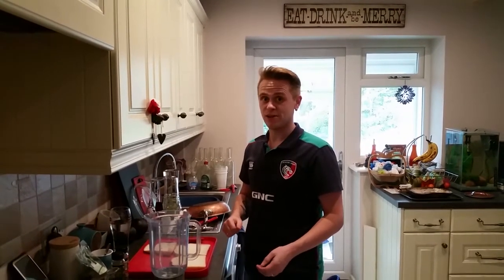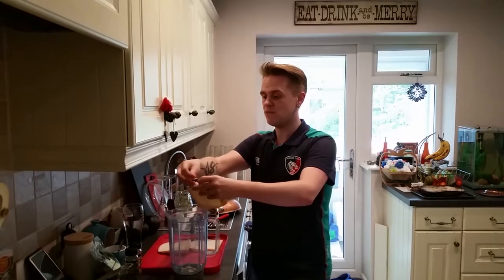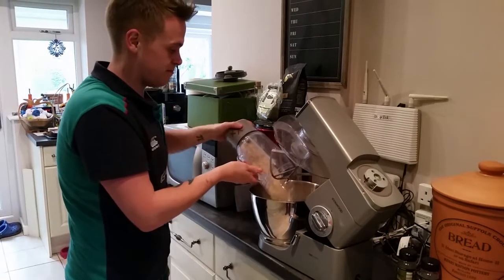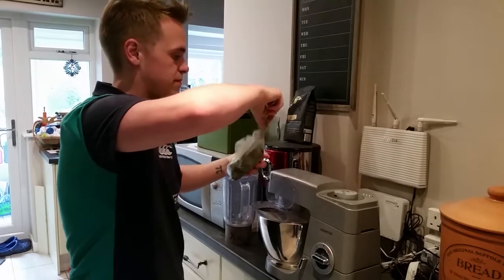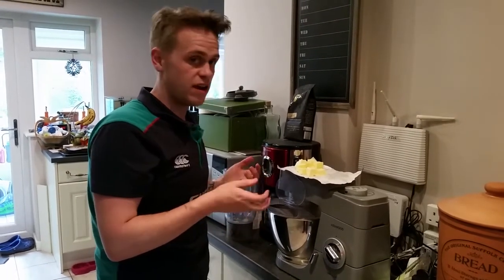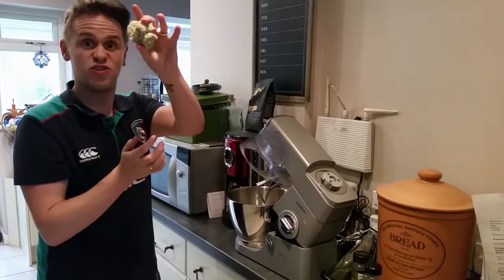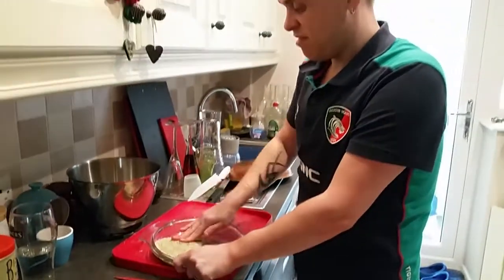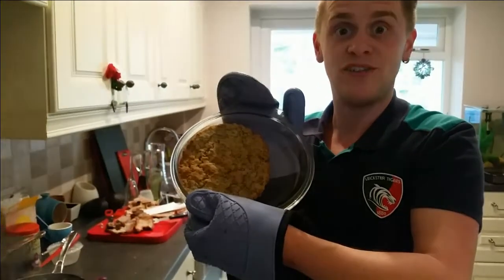Easy Home Made Stuffing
This is a family recipe for stuffing.  We hope you enjoy.

RECIPE INGREDIENTS:
1 x Piece of bread per person to serve + 1 extra piece
175g butter
1 tbsp Sage
1 tbsp Thyme
1 tbsp Pa